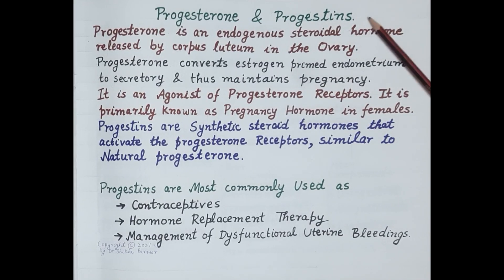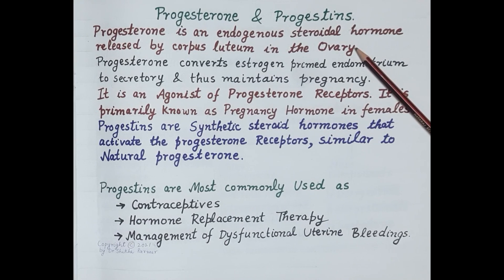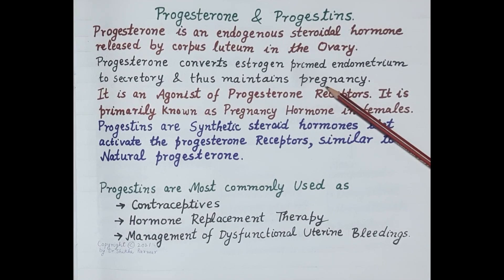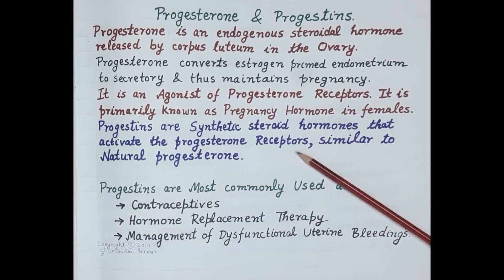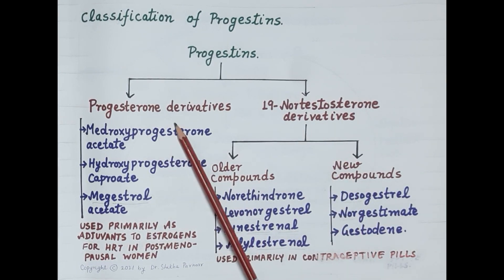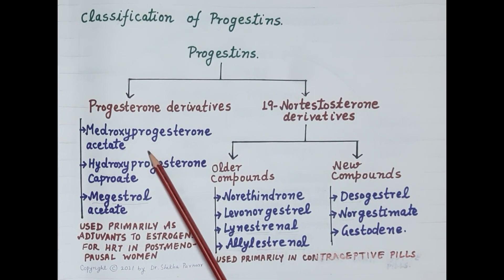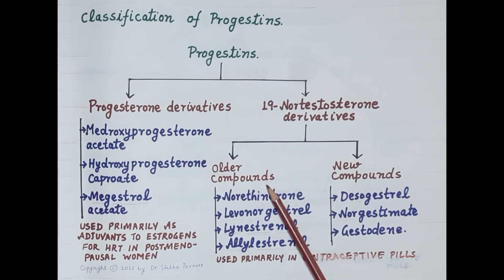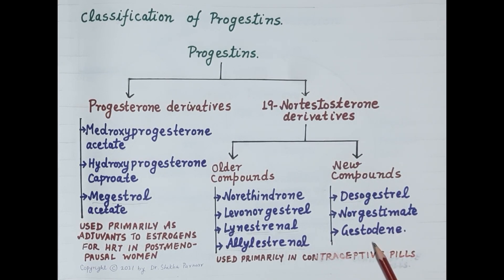Introduction to Progesterone & Progestins and Classification of Progestins | Dr. Shikha Parmar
Introduction to Progesterone & Progestins and Classification of  Progestins by Dr. Shikha Parmar

Progesterone belongs to a group of steroid hormones called progestogens. It is mainly secreted by the corpus luteum in the ovary during the second half of the menstrual cycle. It plays important role in the menstrual cycle and in maintaining the early stages of pregnancy.

During the menstrual cycle, when an egg is released from the ovary at ovulation (approximately day 14), the remnants of the ovarian follicle that enclosed the developing egg form a structure called the corpus luteum. This releases progesterone and, to a lesser extent, oestradiol. The progesterone prepares the body for pregnancy in the event that the released egg is fertilised. If the egg is not fertilised, the corpus luteum breaks down, the production of progesterone falls and a new menstrual cycle begins.